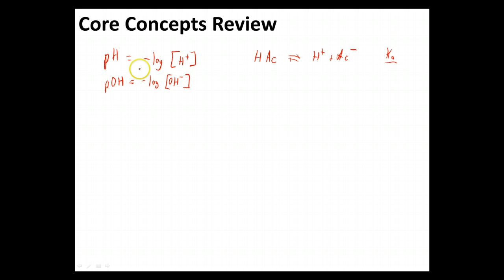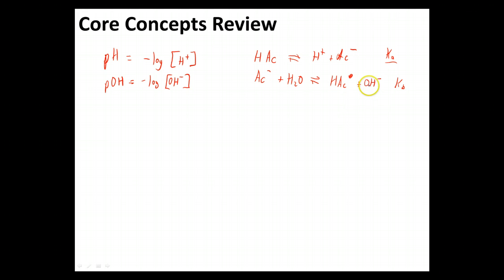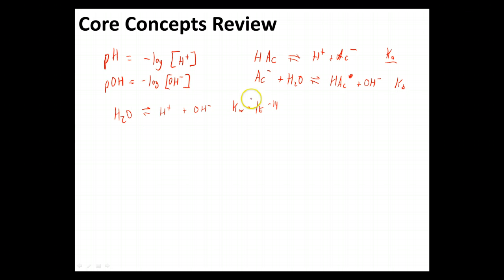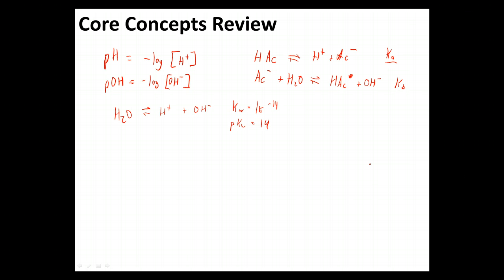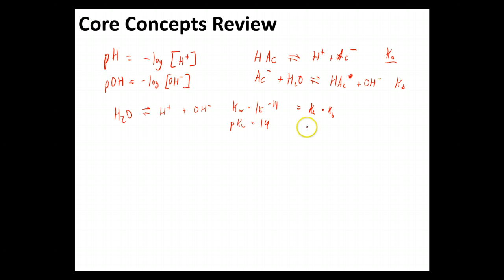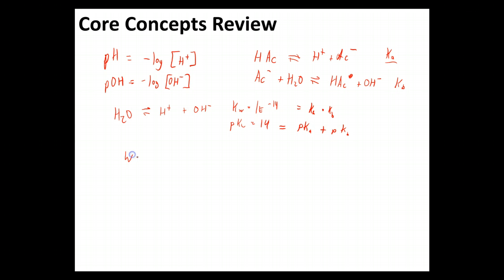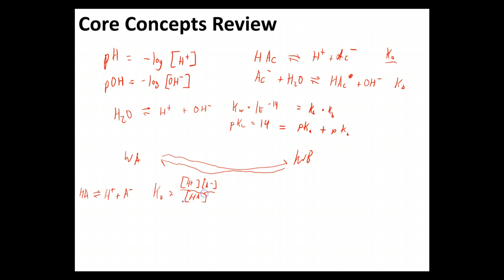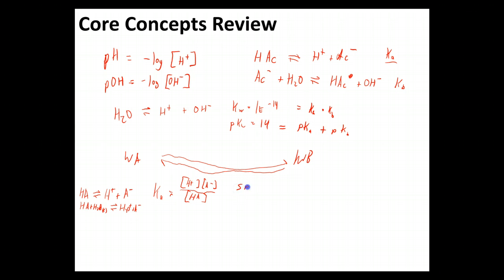Ch 8 - 1 - Core Concepts Review